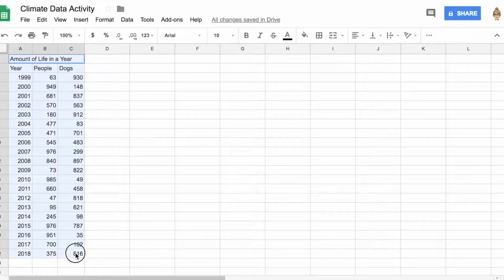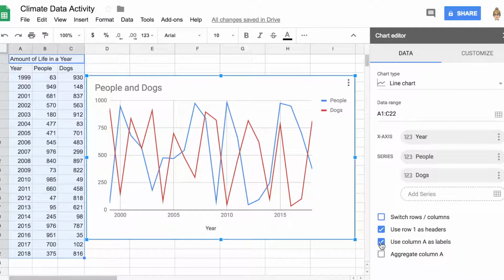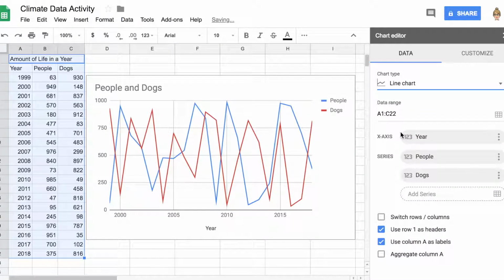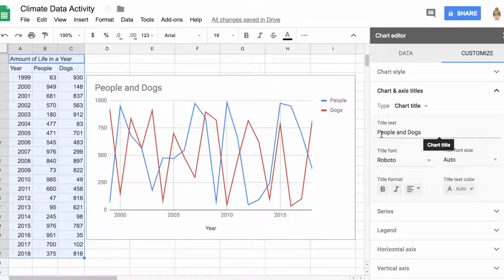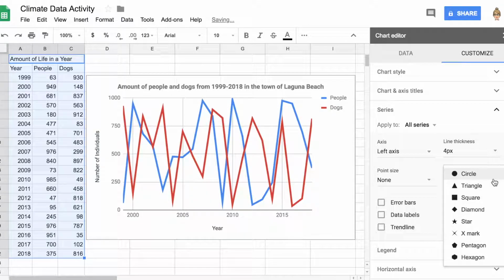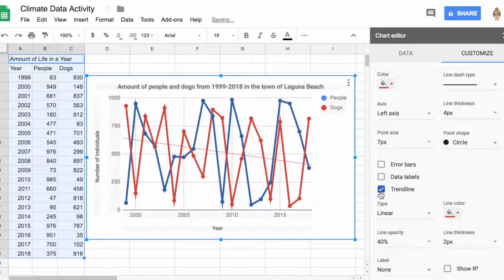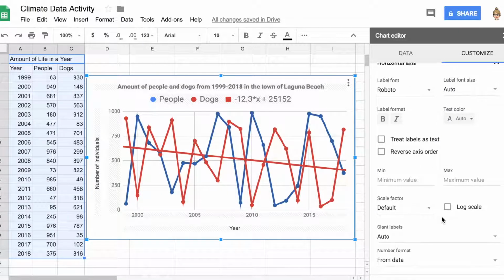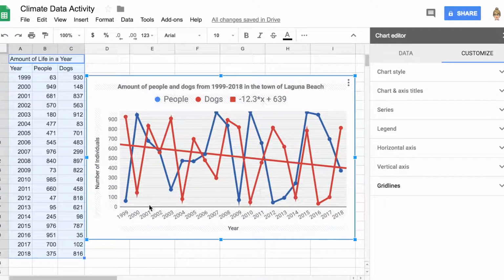How to Graph Using Google Sheets